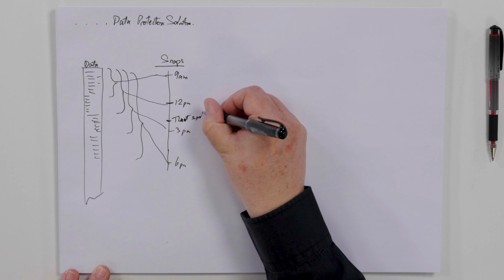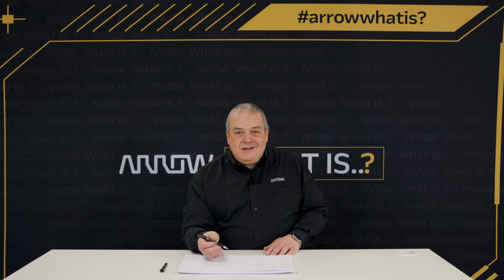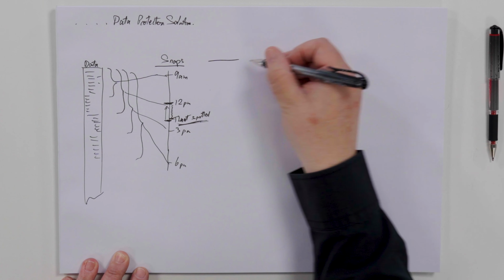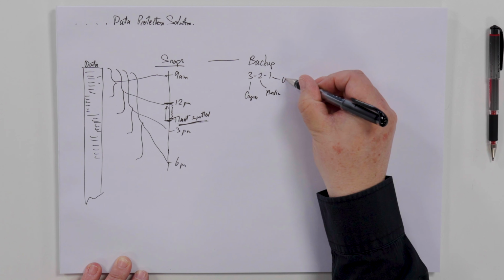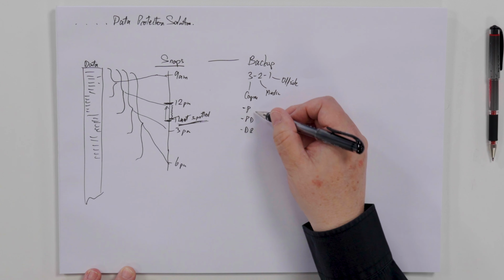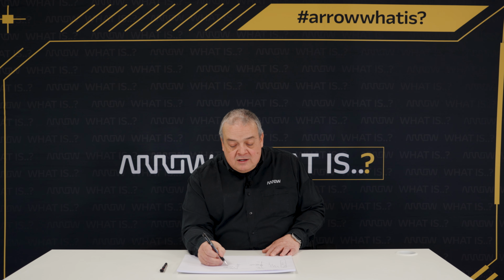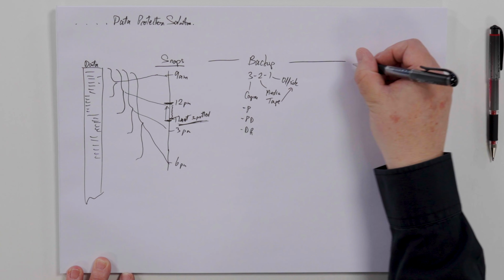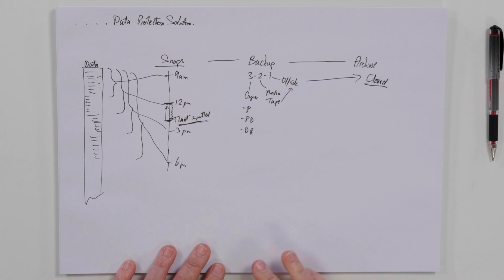What is a Data Protection Solution in a Data Centre?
Welcome to the latest episode of our "What Is" series, where we dive deep into the IT industry to help you understand various concepts from the ground up.

In this episode, we explore "What is a Data Protection Solution in a Data Centre?"

Data protection is crucial for any organization, especially within data centres where vast amounts of sensitive information are stored and managed.

Whether you're an IT professional, a student, or simply curious about the IT industry, this episode will provide valuable insights into how data protection solutions work and why they are essential in today's digital world.

🔔 Don't forget to subscribe to our channel for more episodes in the "What Is" series, where we cover a wide range of topics to help you navigate the IT industry with confidence.